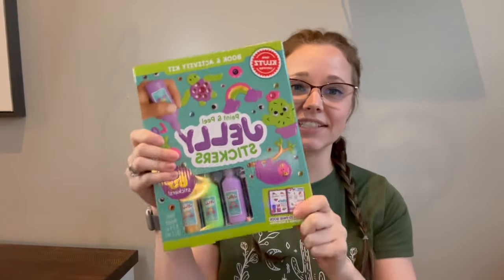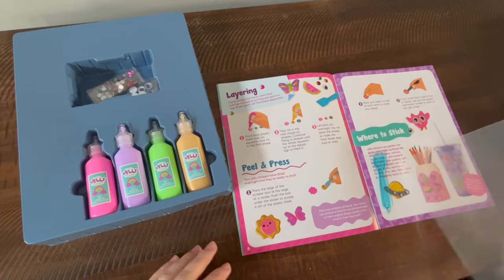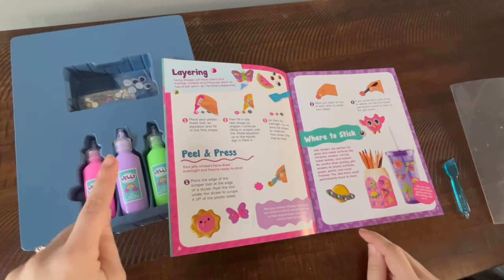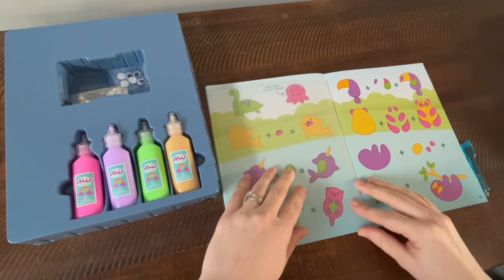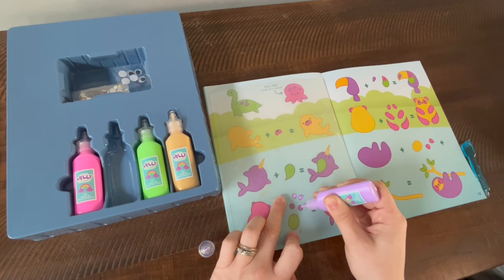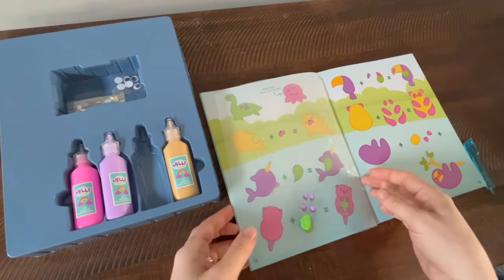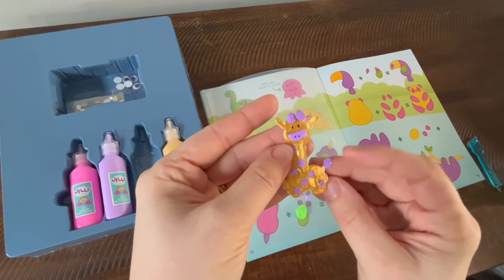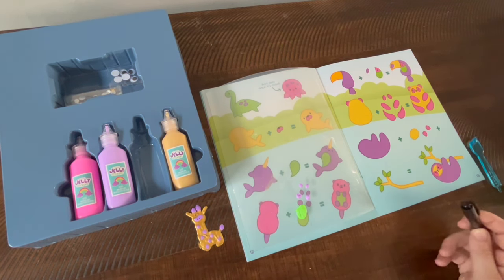Klutz Jelly Stickers Set (It Takes HOW LONG To Dry?!)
Here's my review of the Klutz Jelly Stockers kit.